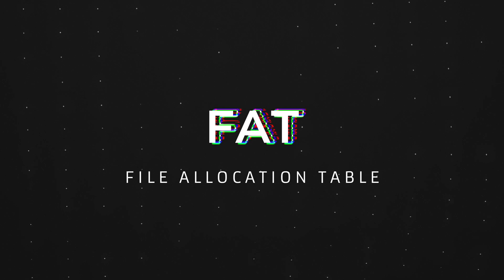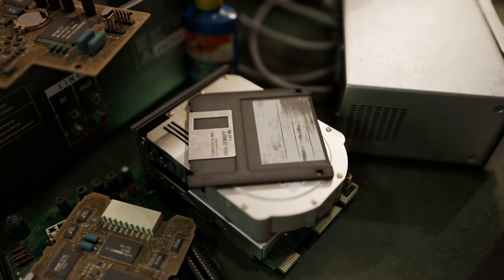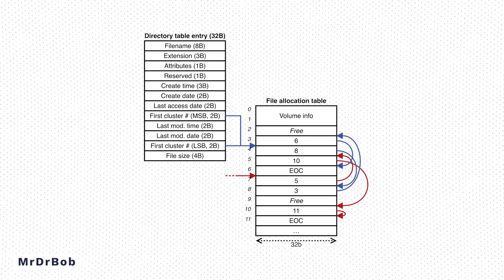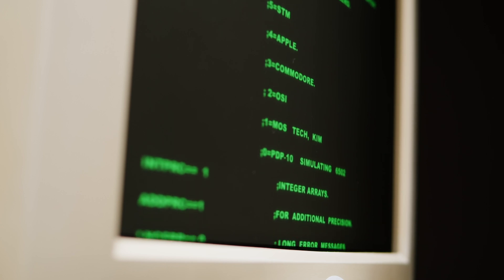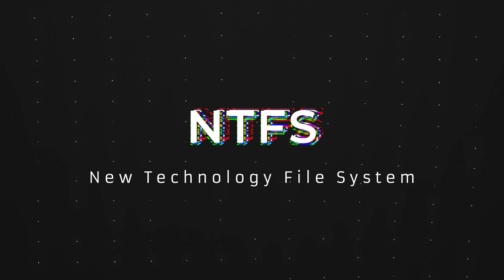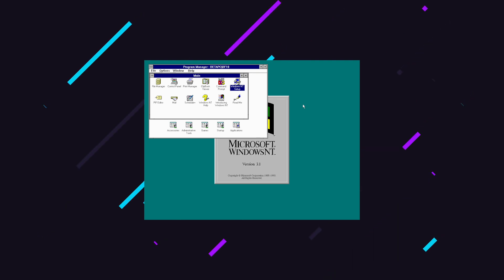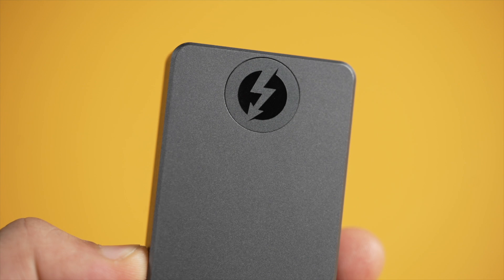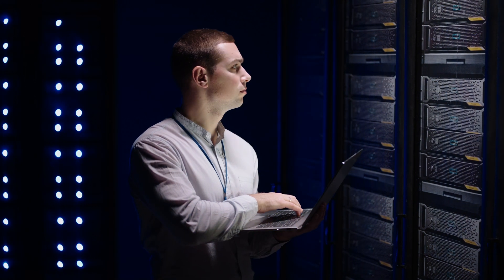Understanding PC File Systems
File systems are important to make sure you can store and use the data on your storage device, externally or internally. We take an overview of some of the main PC file systems and give you a little more understanding on what they are!